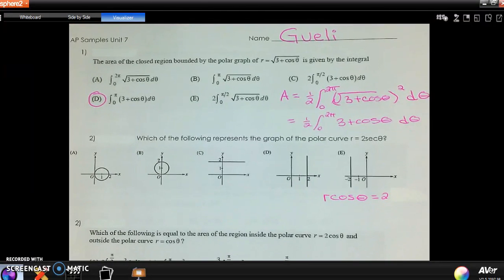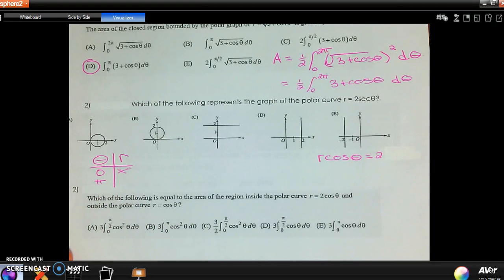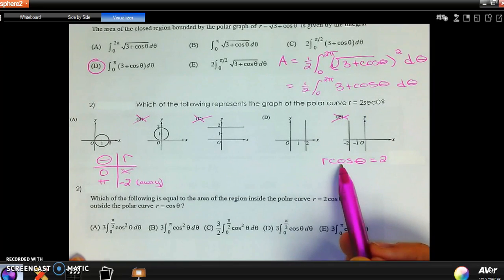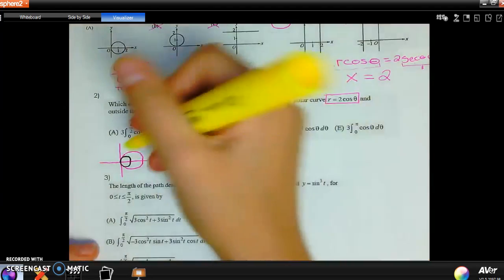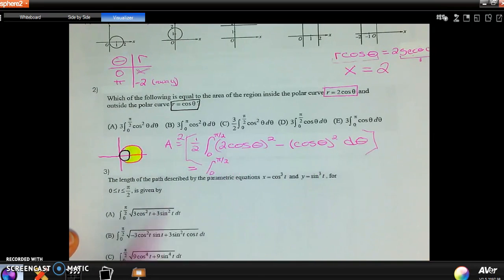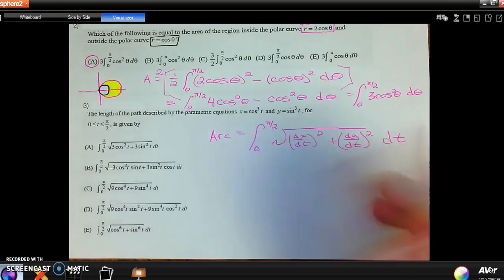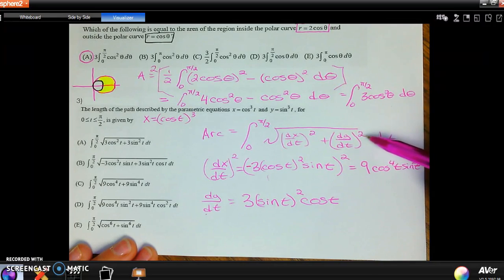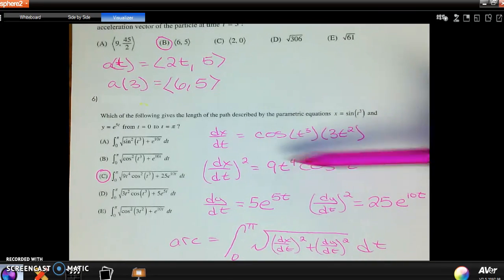Unit 7 AP sample questions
the multiple choice from unit 7 sample AP questions